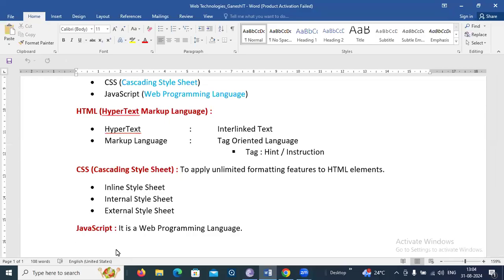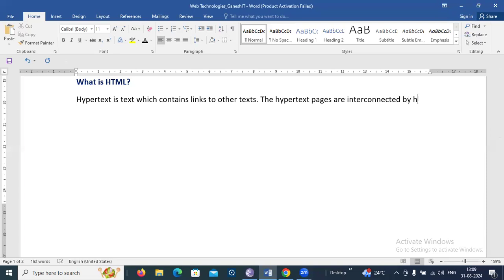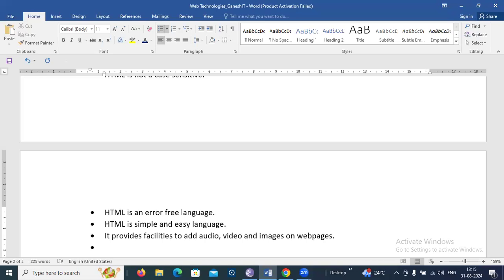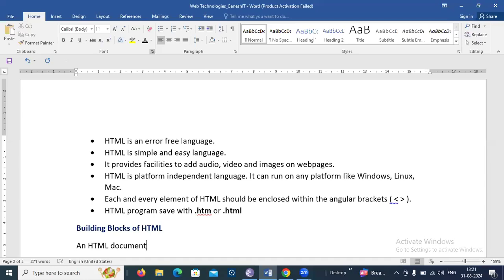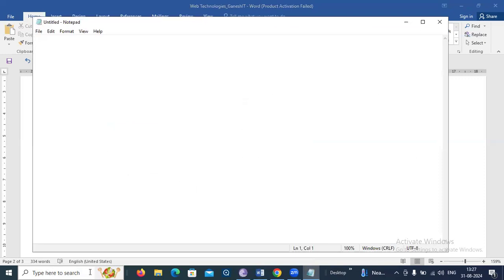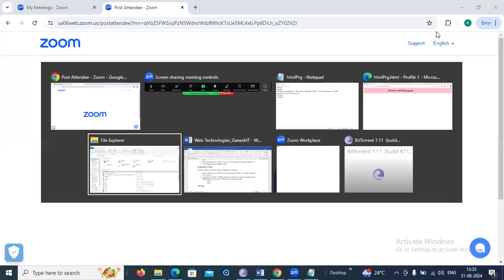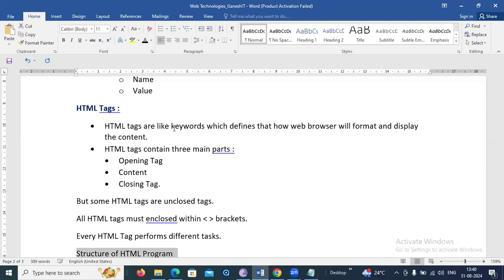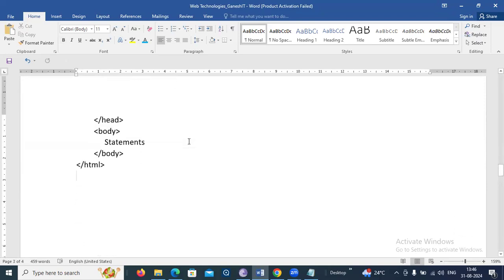Web Technologies Class 1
Introduction to HTML, CSS, Java Script